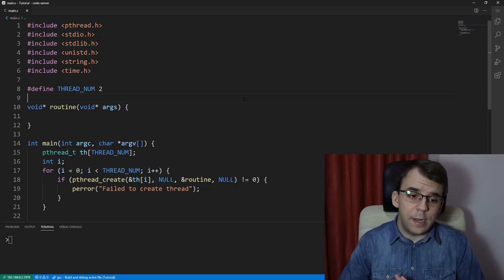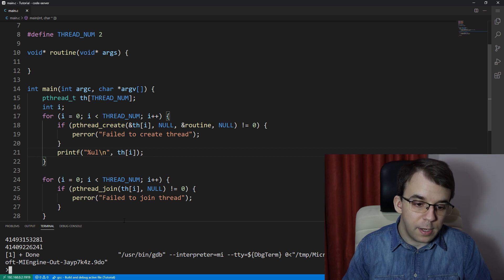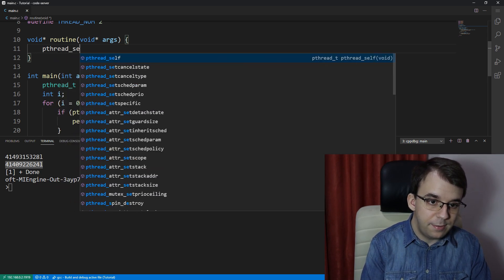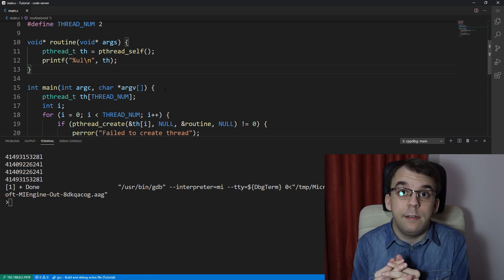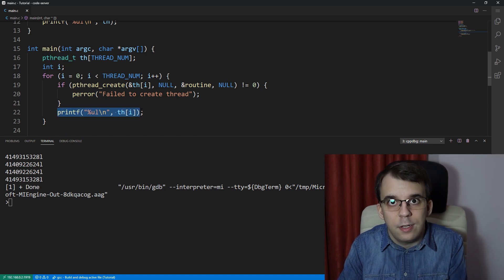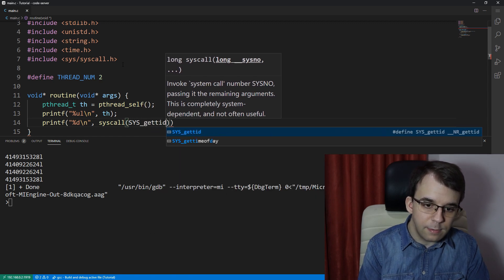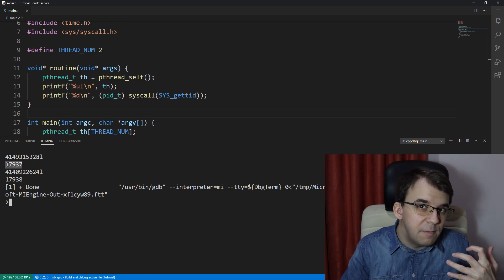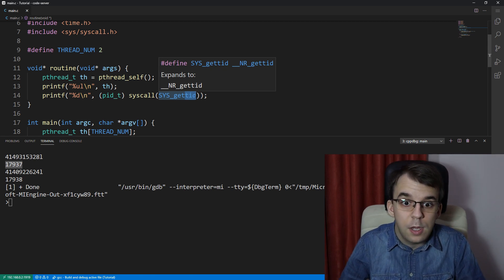What is pthread_t?